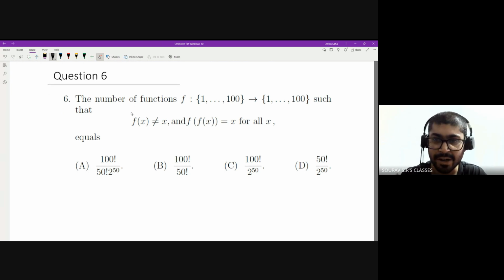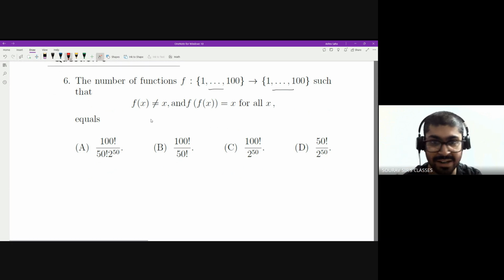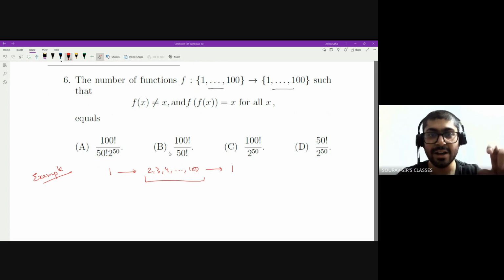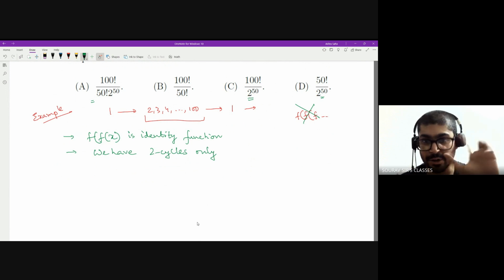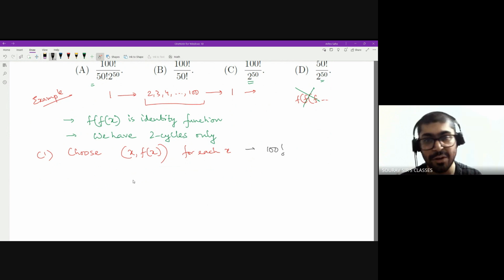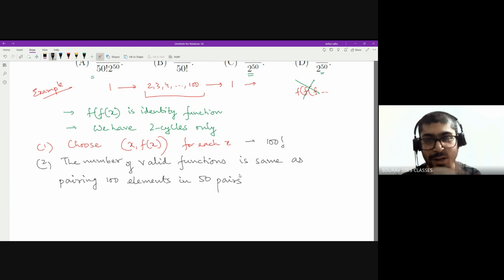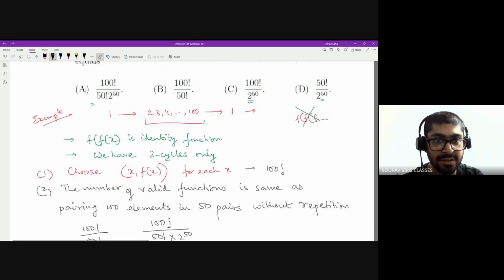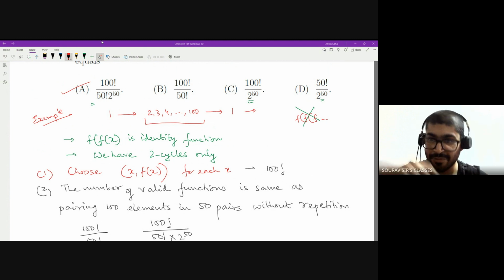ISI BSDS 2024 Question 6!Solutions & Explanations!Master complex problems & ace your exam with ease!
Welcome to Sourav Sir's Classes, your trusted companion in navigating the challenging landscape of competitive exams. In this comprehensive video, we embark on a detailed exploration of Question 6 from the ISI BSDS 2024 exam, unraveling its complexities and providing in-depth solutions and explanations to empower you in your exam preparation journey.

At Sourav Sir's Classes, we understand the pivotal role that effective coaching plays in shaping your academic success. With years of experience and a relentless commitment to excellence, our dedicated faculty members are adept at distilling intricate concepts into easily understandable principles, ensuring that you not only solve problems but also grasp the underlying fundamentals with clarity.

Our coaching methodology revolves around a holistic approach that emphasizes conceptual understanding, problem-solving strategies, and exam-oriented preparation. Through a meticulously crafted curriculum, supplemented by regular assessments and personalized feedback, we strive to nurture your intellectual prowess and instill in you the confidence to tackle any challenge head-on.

Furthermore, our coaching extends beyond the confines of traditional classrooms. With the aid of cutting-edge technology and innovative teaching tools, we offer an immersive learning experience that transcends geographical boundaries, allowing students from diverse backgrounds to access quality education from the comfort of their homes.

Whether you're a novice seeking to build a strong foundation or a seasoned aspirant aiming to fine-tune your skills, Sourav Sir's Classes provides a conducive environment where your academic ambitions can flourish. Our unwavering commitment to your success is exemplified through our unwavering support, comprehensive study materials, and round-the-clock assistance, ensuring that you're never alone in your academic journey.

Additionally, our coaching doesn't end with the dissemination of knowledge – we go the extra mile to equip you with invaluable exam-taking strategies, time management techniques, and stress-relief practices, empowering you to approach the exam day with confidence and composure.

Embark on a transformative learning experience with Sourav Sir's Classes and witness your academic dreams materialize into reality. or reach out to us at 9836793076 (Call or WhatsApp) to learn more about our ISI BSDS exam coaching programs tailored to your needs.

Don't let the intricacies of competitive exams intimidate you – with Sourav Sir's Classes by your side, conquering them becomes not just a possibility but a reality. Join us today and embark on a journey towards academic excellence like never before!

Time Stamp:

00:00 - 00:30: Introduction to the video and overview of the problem.
00:31 - 01:15: Explanation of the problem statement and its context within the ISI BSDS 2024 exam.
01:16 - 02:05: Step-by-step solution approach to tackling Question 6, elucidating key concepts and strategies.
02:06 - 03:00: Further breakdown of the problem, highlighting alternative solution paths and common pitfalls to avoid.
03:01 - 03:45: Detailed explanation of the rationale behind each step of the solution process.
03:46 - 04:30: Discussion on potential variations of the problem and how to adapt the solution approach accordingly.
04:31 - 05:15: Recap of the main points covered thus far and emphasis on mastering fundamental principles for success.
05:16 - 06:00: Tips and tricks for optimizing problem-solving efficiency and time management during exams.
06:01 - 06:45: Addressing frequently asked questions and providing additional insights for comprehensive understanding.
06:46 - 07:30: Conclusion and encouragement to apply the learned strategies to similar problems for exam readiness.
07:31 - 07:42: Closing remarks and invitation to explore more resources on Sourav Sir's Classes for further assistance.